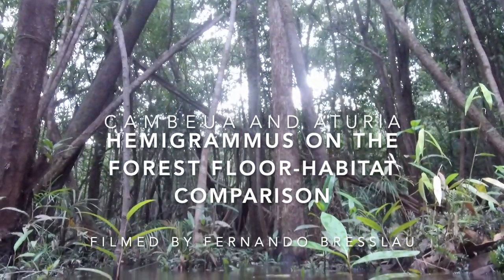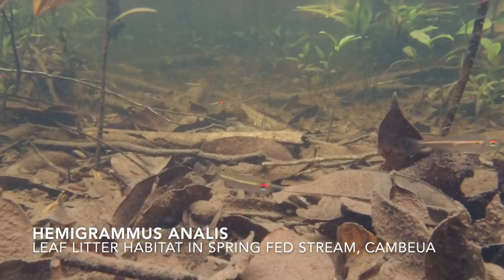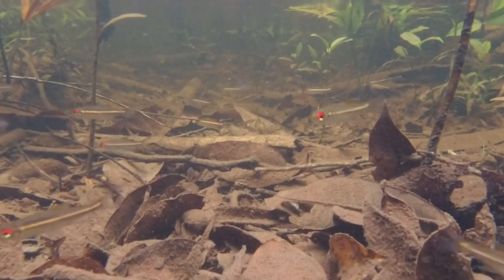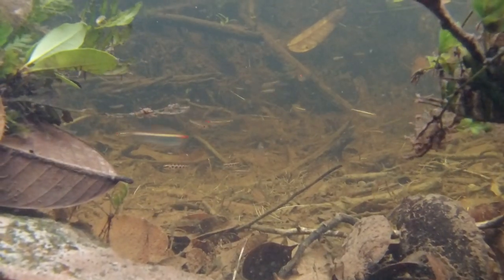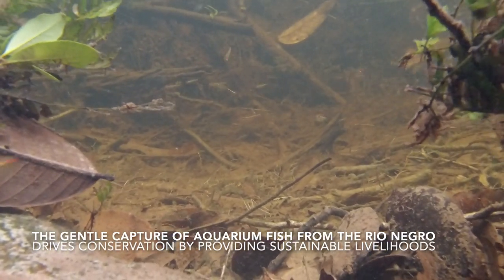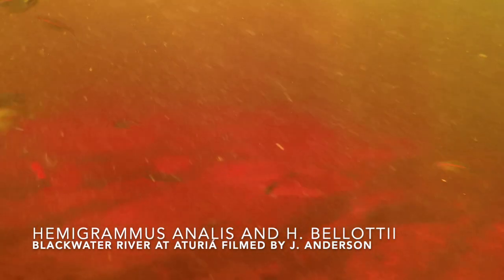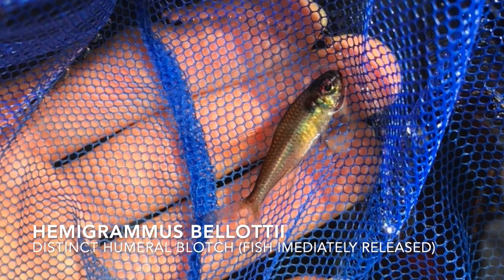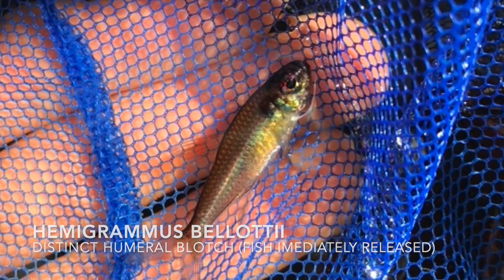Hemigrammus on the Forest Floor- Habitat Comparison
Check out these two very different looking streams that are both full of Hemigrammus! The gentle capture of aquarium fish from habitat like this along the Rio Negro drives conservation by providing sustainable livelihoods.